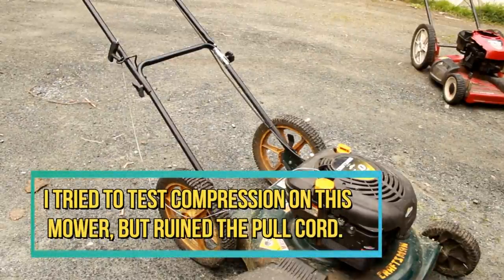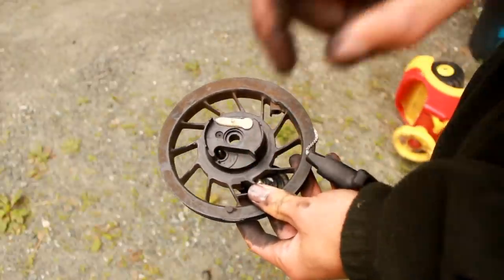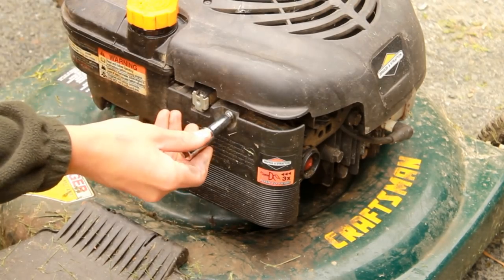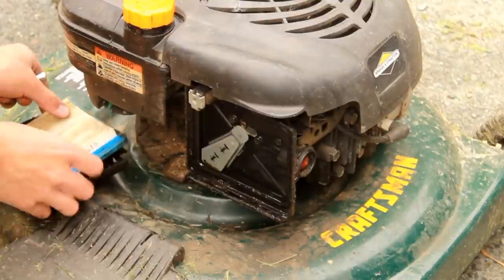Fixing and Starting Two Free Lawnmowers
These were two free Craftsman Lawnmowers I picked up one day. Both were broken when I got them, so I fix them up and start them for you. Below are the steps I went through.

Step 1: Test Compression
Step 2: Fix Pull Cord
Step 3: Check Underside
Step 4: Oil
Step 5: Air Filter
Step 6: Ether and Starter Fluid
Step 7: Idle Speed

Camera: Canon EOS Rebel T3
Film editing program: Wondershare Filmora